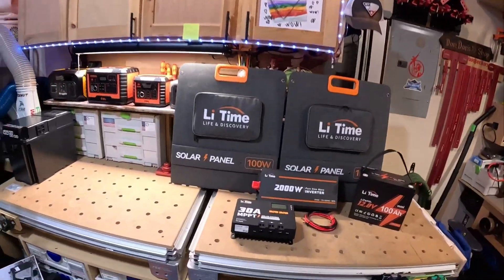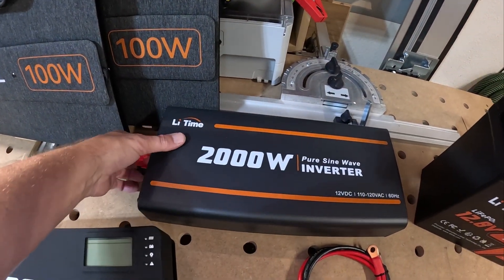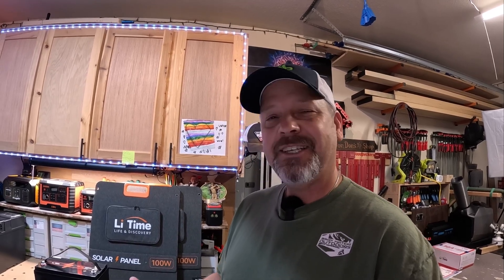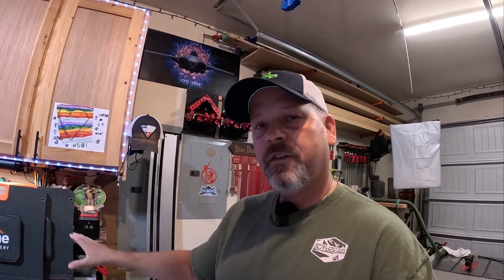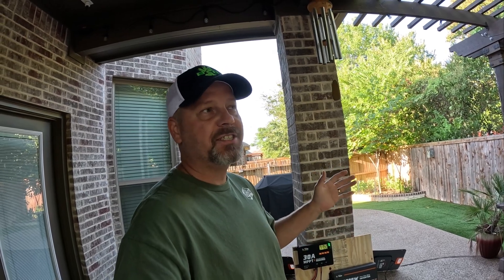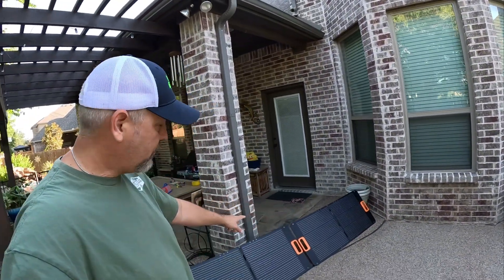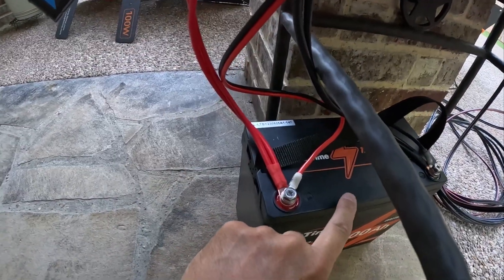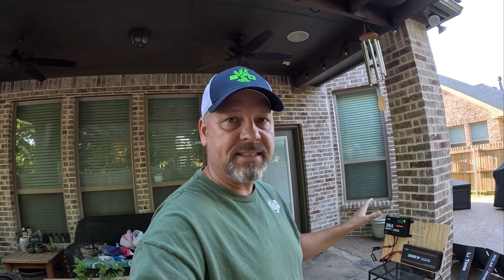THIS is how easy a solar setup can be! PART 1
Links for the items shown in this video can be found below if interested in checking out.

LiTime Mini 100ah 12.8v LifePo4 battery

LiTime 30amp MPPT Solar Charge Controller

LiTime 2000w 12.8v Inverter

LiTime 100w Foldable Solar Panels